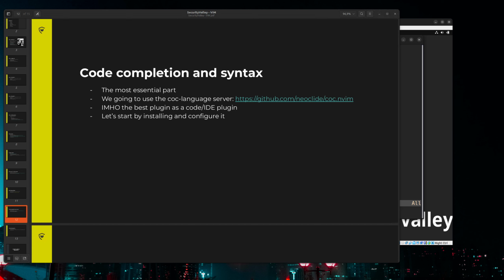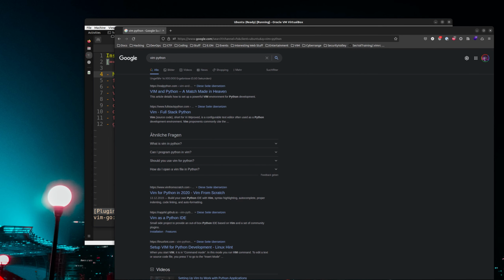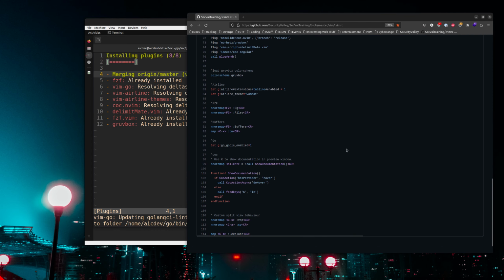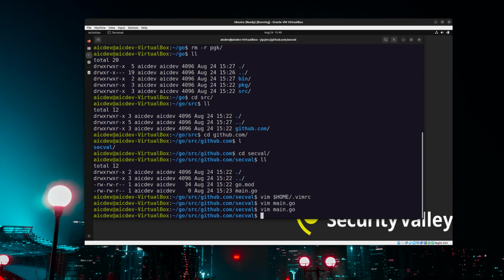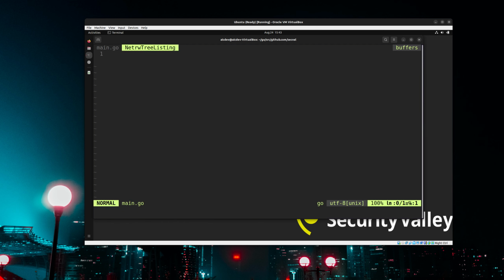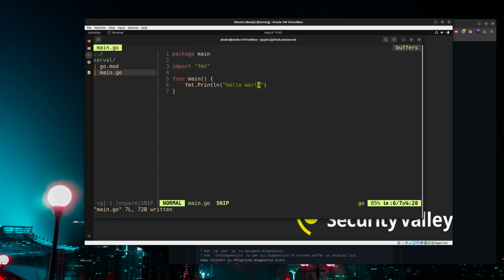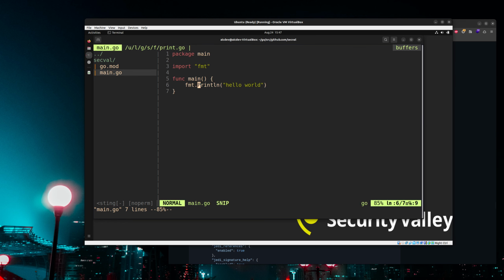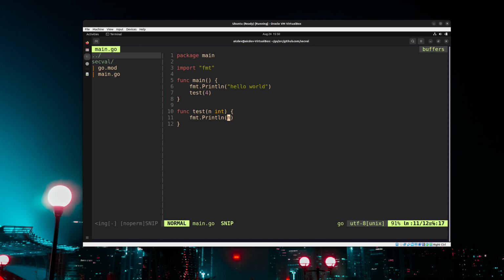VIM as IDE - Part 6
In this video we are gonna talk about code completion, code navigation and syntax errors.